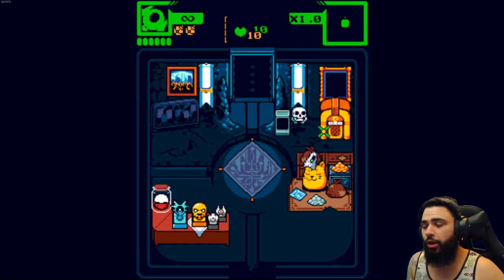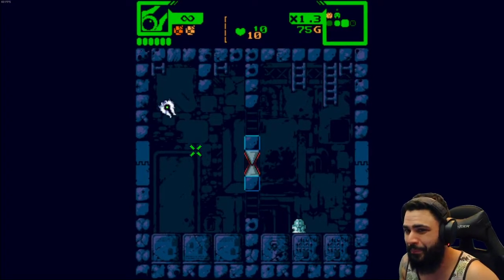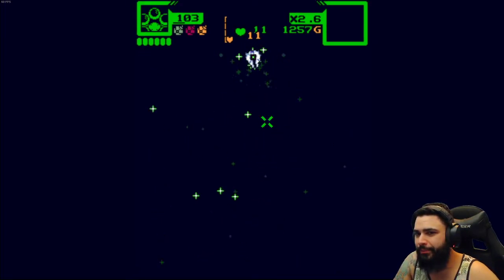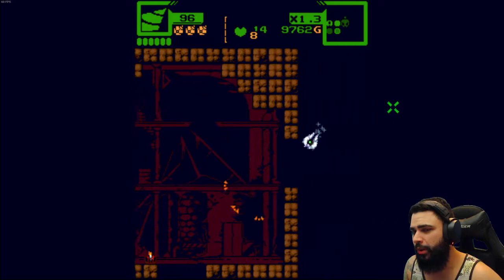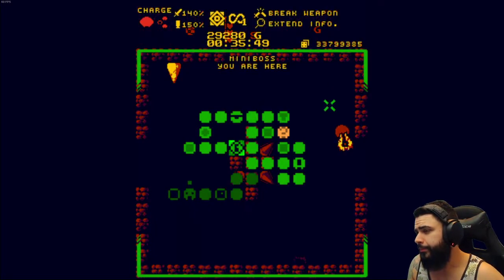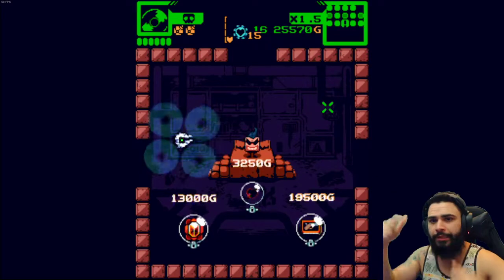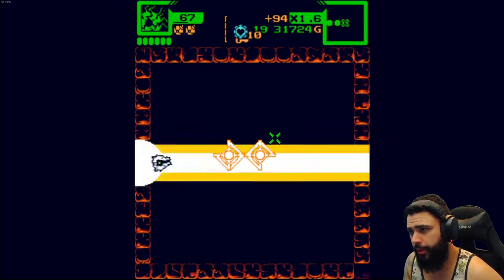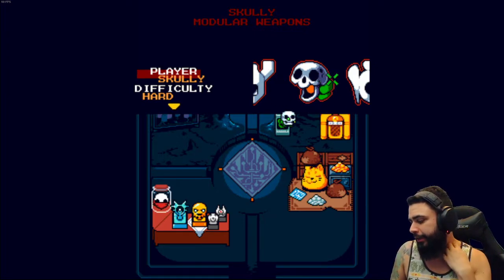Monolith - Another run with Esty8nine - Episode 1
Monolith! This is the game that Esty says has taught him all of his bullethell dodging skills. Let's check it out Misfits!

Monolith is a top down action shooter with procedurally generated elements. Explore a progression of floors as you make your way into the depths of the facility, encountering increasingly deadly enemies, fantastic weapons, upgrades, choices and revelations as you venture deeper towards a great and calamitous power.

Misfits out!